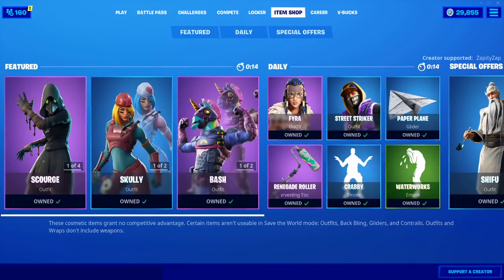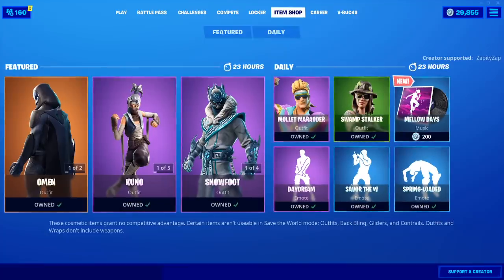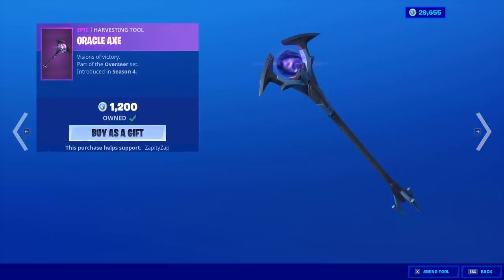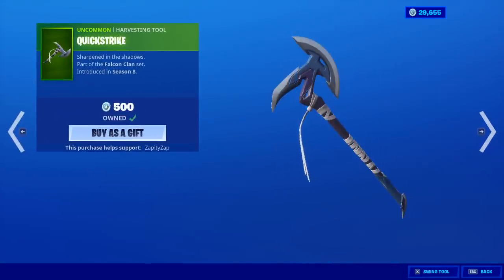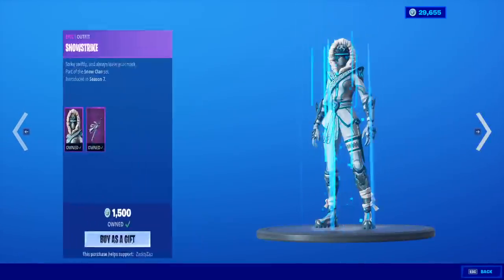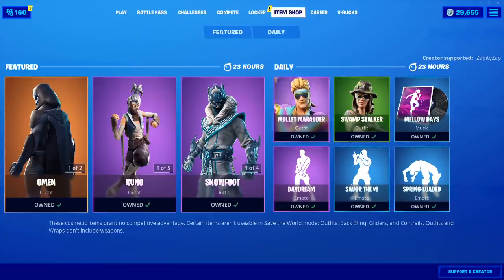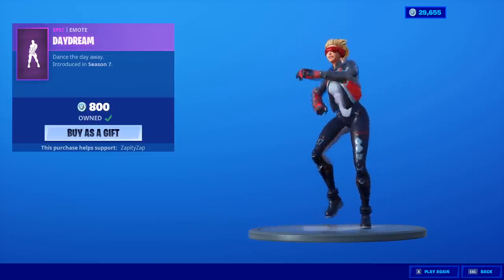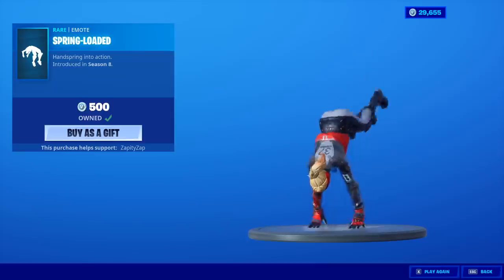Fortnite Item Shop *NEW* MELLOW DAYS MUSIC! [January 27th, 2020] (Fortnite Battle Royale)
Fortnite Item Shop right now on January 27th, 2020.
Featured Items include: Omen, Kuno, Inverted Blade, Oracle Axe, Kenji, Snowblades, Quickstrike, Snowfoot, Snowstrike, Falcon, and Talons. Daily Items include: Mullet Marauder, Swamp Stalker, NEW Mellow Days, Daydream, Savor the W, and Spring-Loaded.